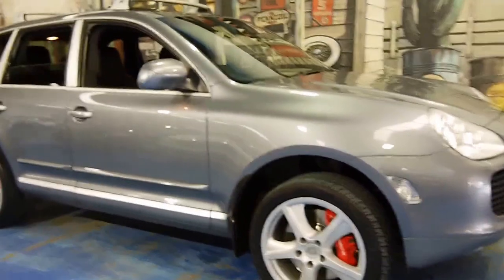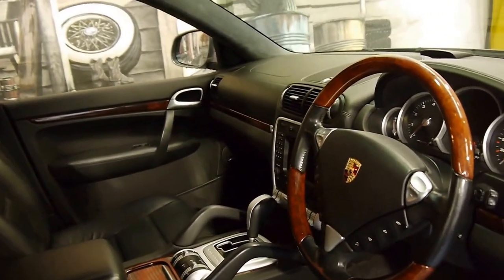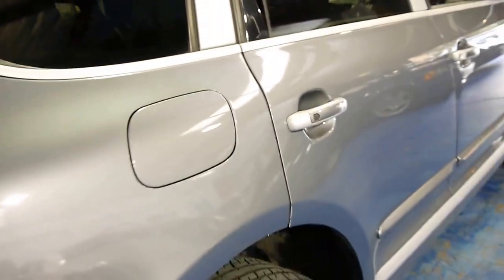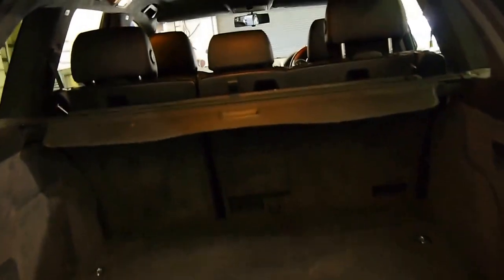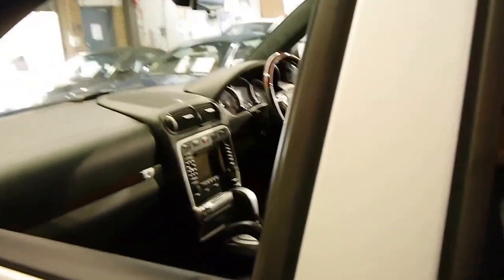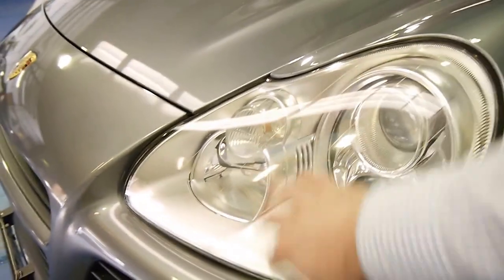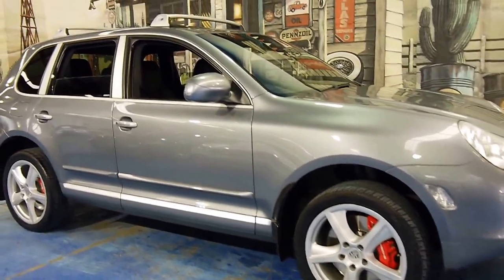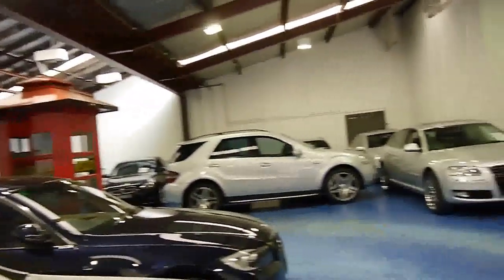Porsche Cayenne Turbo